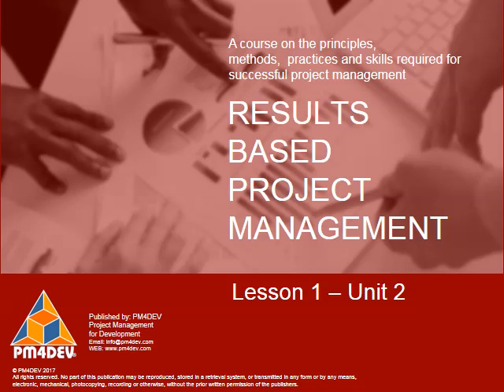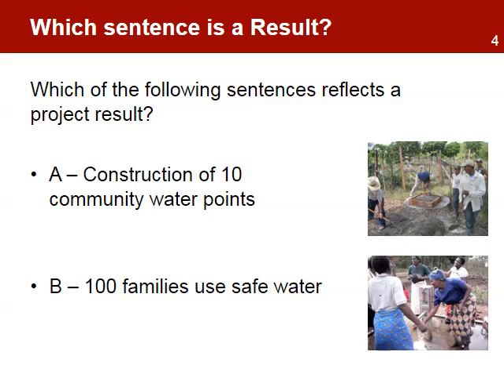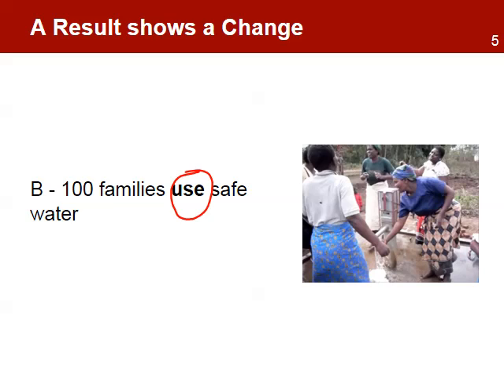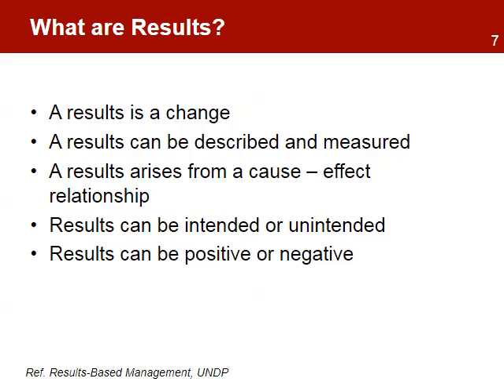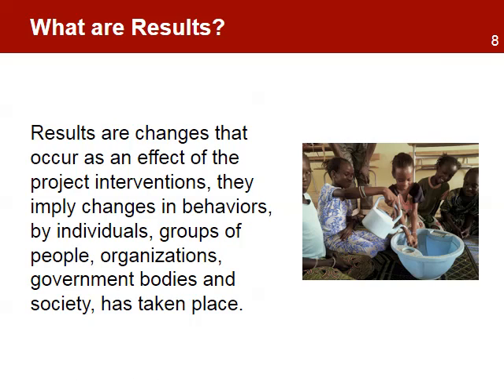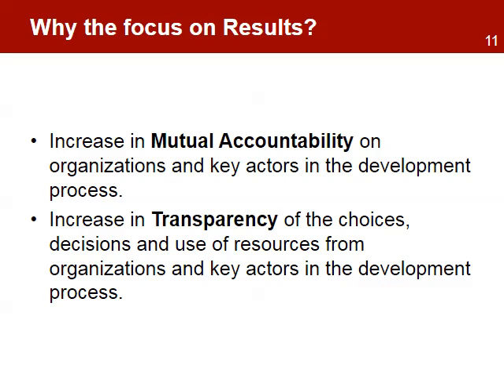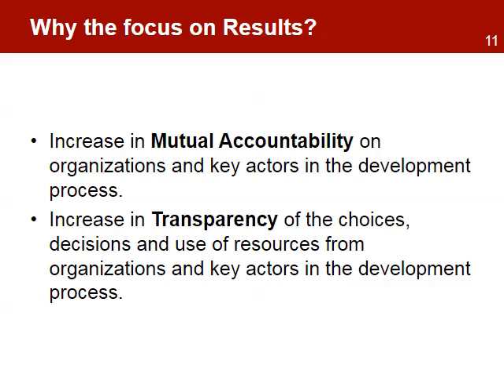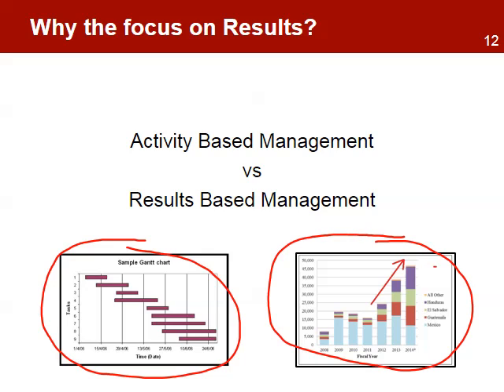xRBPM 1-2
Results-Based Project Management